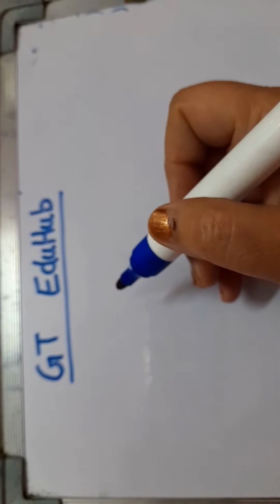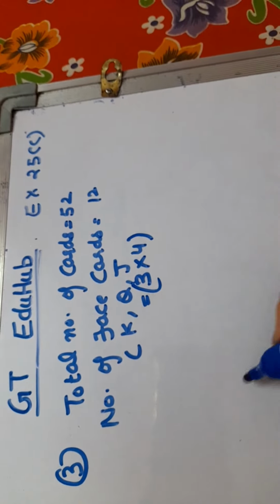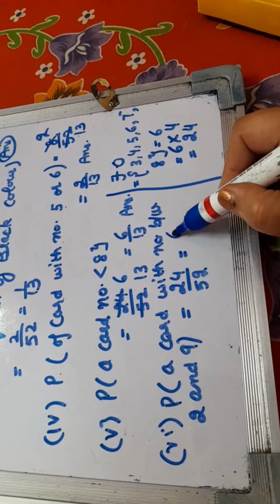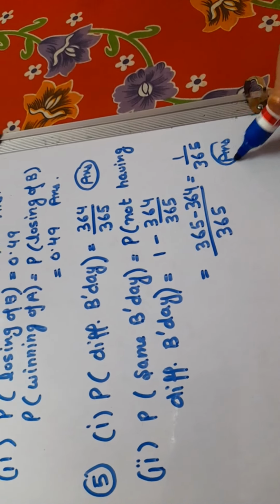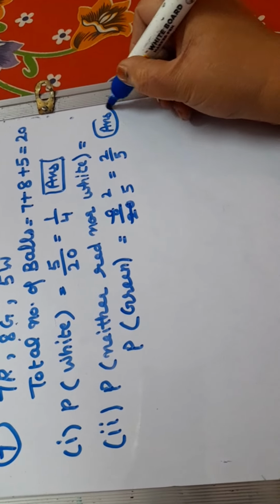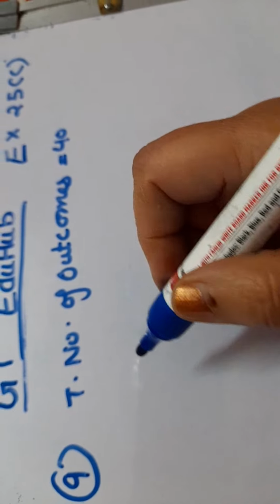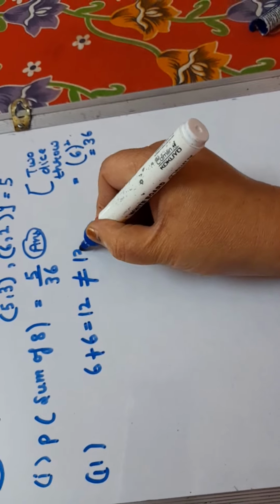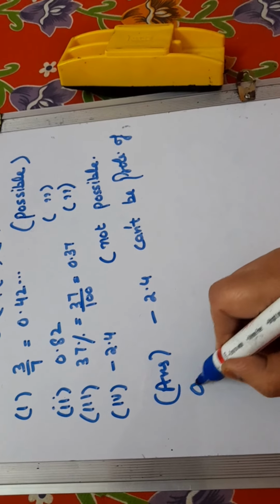ICSE 10 PROBABILITY EXERCISE 25 C Part 1